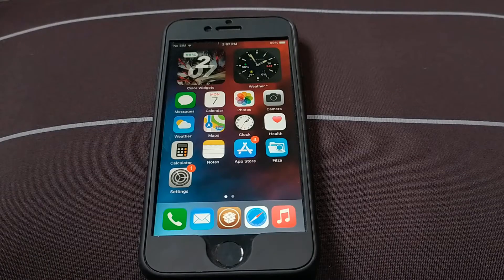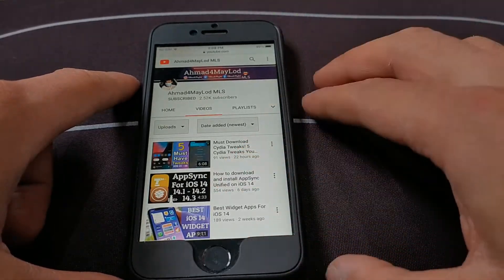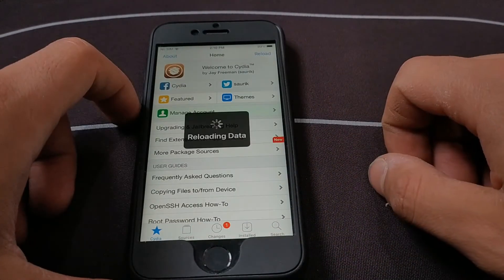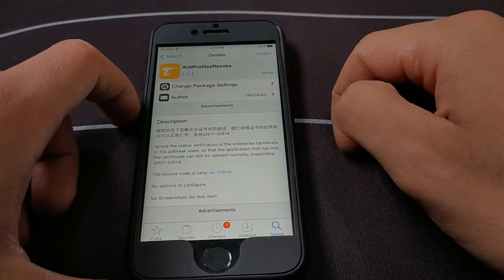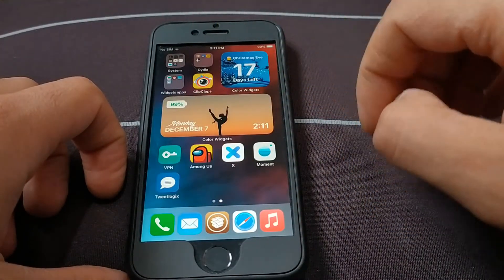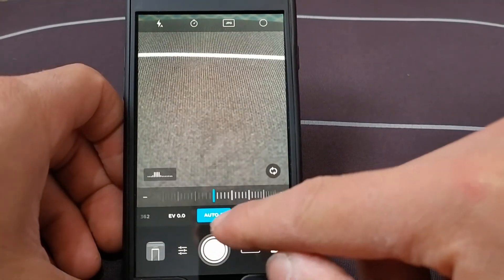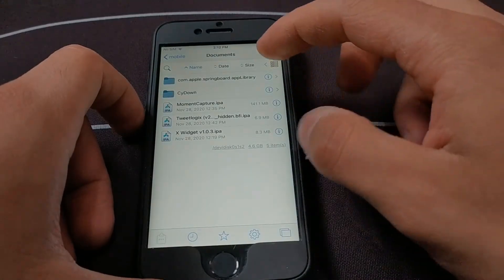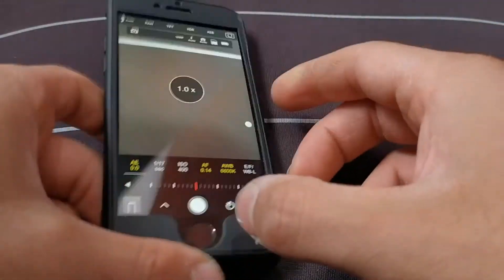How to Fix App Is No Longer Available in iOS 14 / AppSync Unified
Hey guys. in this video I'll show you how to fix the "App No Longer Available" in iOS 14.
In the previous video I showed you how to install AppSync tweak on iOS 14, but many of you have a problem which is that when you open the app, it doesn't work, or you get "app is no longer available" alert.

If you have installed AppSync tweak and have this problem ☞ "app is no longer available", then in this video I'll show you how to solve it easily.

Tweak Name: AntiProfileRevoke ✅
Source: BigBoss ✅

✮ ஜஜ🔆💜🔆ஜஜ ✮

See also: ♻️

 Mac OSX 🖥🖱

📲 Android 📲

★═ஜ💠ஜ═✮
Any help from you guys is appreciated 💓

★═ஜ💠ஜ═✮